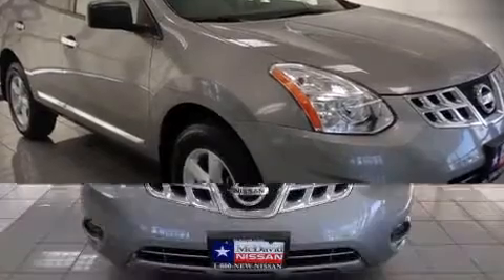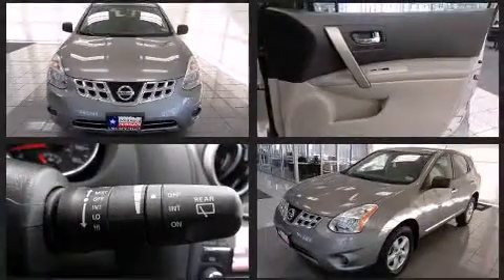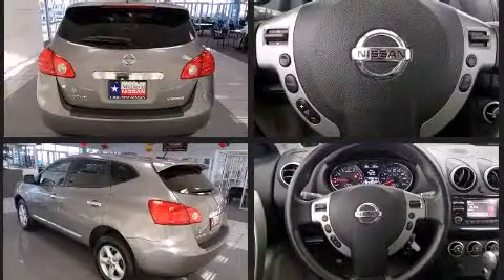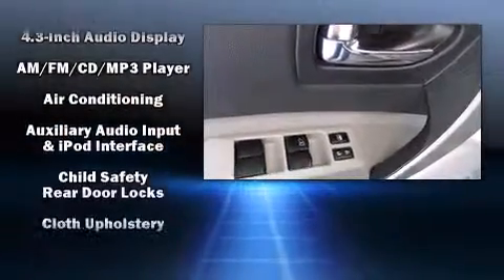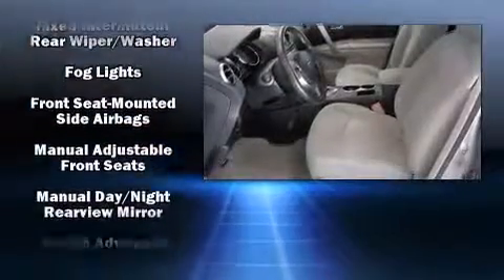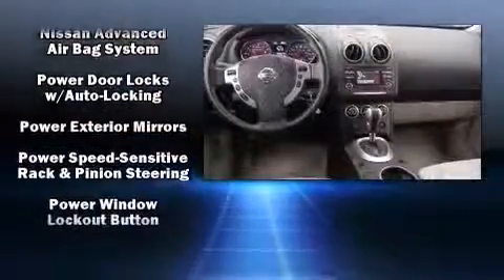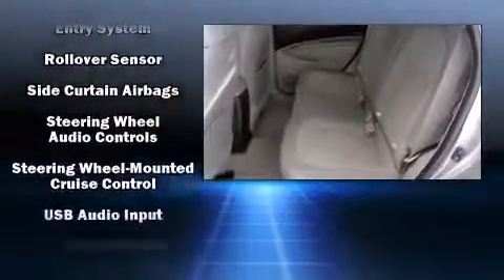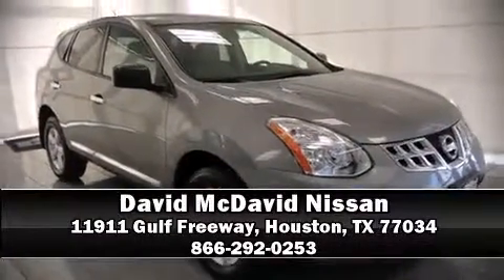2012 Nissan Rogue S Special ED in Houston, TX 77034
Sensibility and practicality define the 2012 Nissan Rogue. With less than 40,000 miles on the odometer, this 4 door sport utility vehicle prioritizes comfort, safety and convenience. Smooth gearshifts are achieved thanks to the efficient 4 cylinder engine, and for added security, dynamic Stability Control supplements the drivetrain. It's equipped with tons of terrific amenities, but it won't break your budget. Such as remote keyless entry, a rear window wiper, a tachometer, a trip computer, front bucket seats, air conditioning, an overhead console, and power windows. Audio features include a CD player with MP3 capability, and 4 speakers, providing excellent sound throughout the cabin. Nissan also prioritized safety and security by including: dual front impact airbags with occupant sensing airbag, head curtain airbags, traction control, brake assist, anti-whiplash front head restraints, ignition disabling, and 4 wheel disc brakes with ABS. This vehicle has achieved Certified Pre-Owned status, by passing Nissan's comprehensive certification process, including a comprehensive 156 point inspection! We pride ourselves in consistently exceeding our customer's expectations. Stop by our dealership or give us a call for more information.